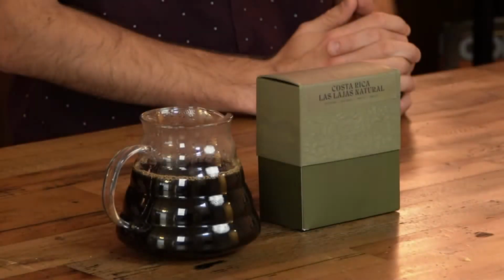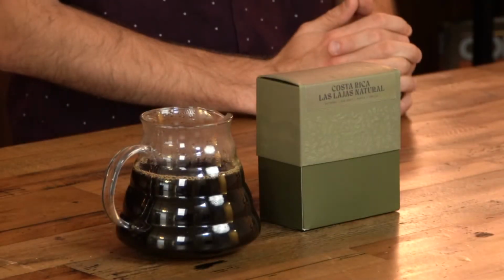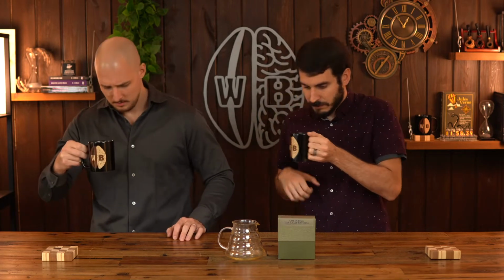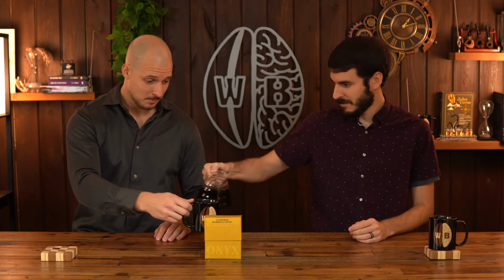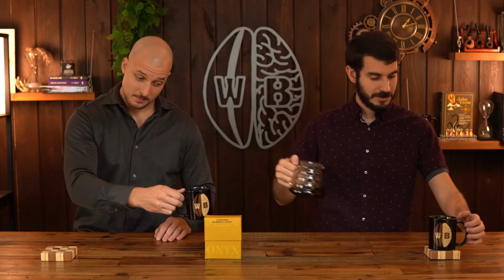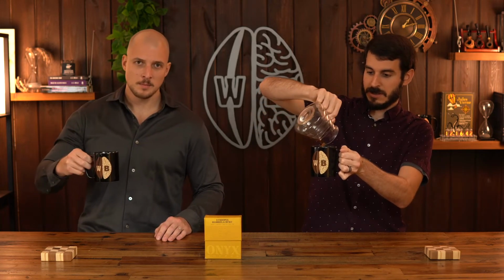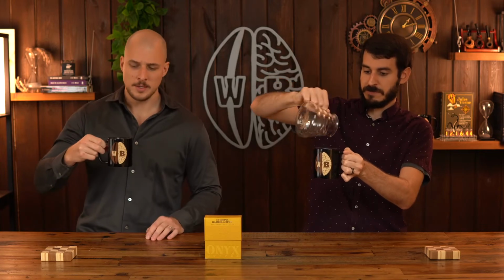Onyx Coffee Lab Review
Onyx Coffee Lab specializes in quality coffee with an emphasis on transparency, but can their coffee withstand the scrutiny of the Whole Brain Scale? Join us as we review Onyx Coffee Lab's "Costa Rica Las Lajas Natural", "Ethiopia Hambela Buku", and their "Kenya Gatchatha AA". We'll test Onyx Coffee Lab's commitment to never settle for good enough.

Welcome back to Whole Brain Coffee: Your premier source for coffee and contemplation.

BTC
bc1qw84x9ahwk4vcnlsuge6dl4z98rvuhps8t973fx
ETH
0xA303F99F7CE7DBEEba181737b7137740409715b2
XMR
86erb5RQPfPVw9M4bN7R31HGT9vWLw51iRce8GykYPfhKiUuzh1Q2hCdsRAaYUQ4RthbD6p8zgfZC7Fiu2tuZXm38WKg266

All music is produced by Whole Brain Coffee.